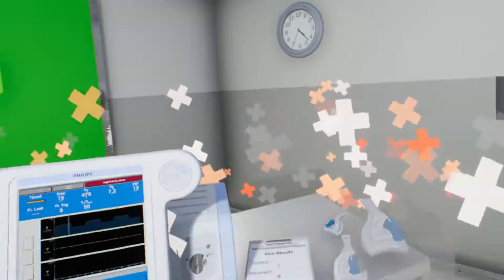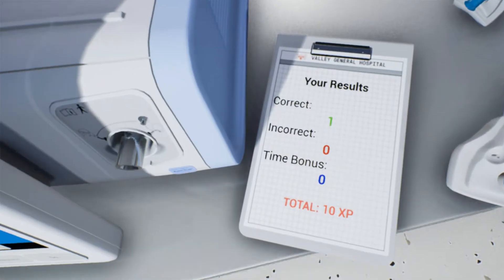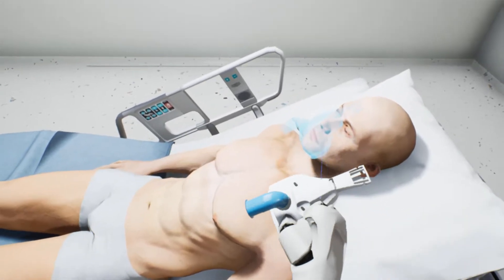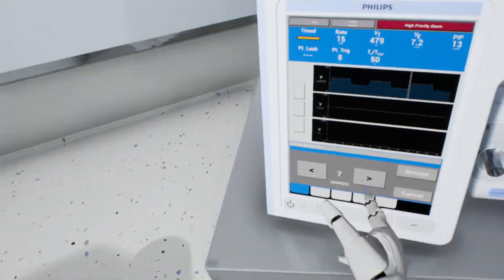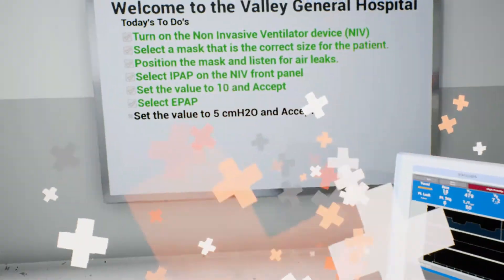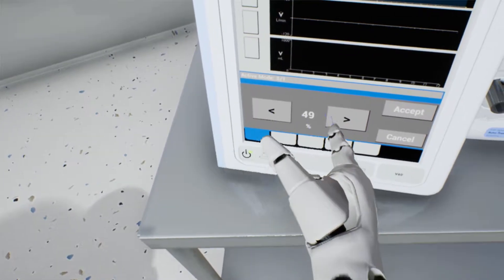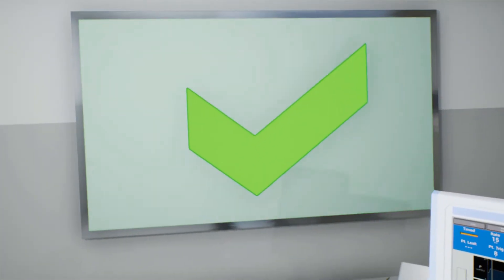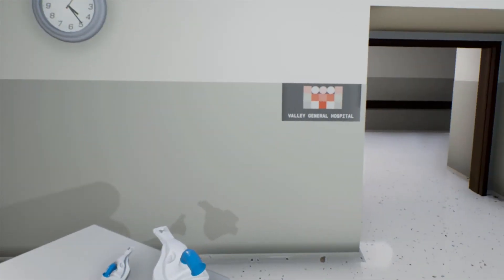Valley General Hospital - NIV demonstration - Serious Games Showcase and Challenge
Learn to operate a Non-Invasive Ventilator in Valley General Hospital, a complete Virtual Reality facility for healthcare training.